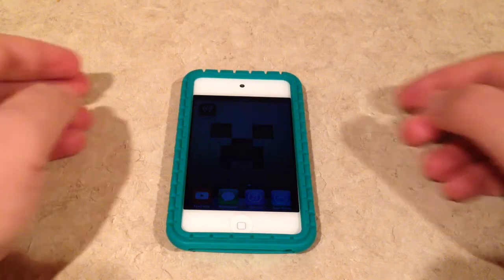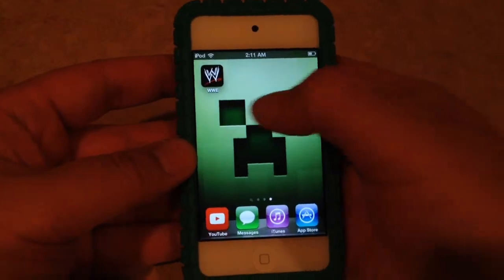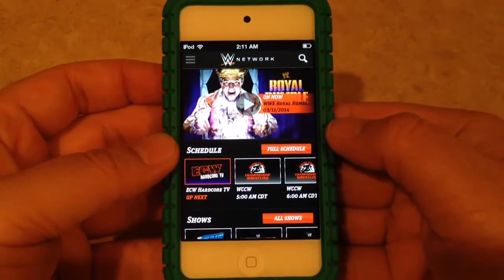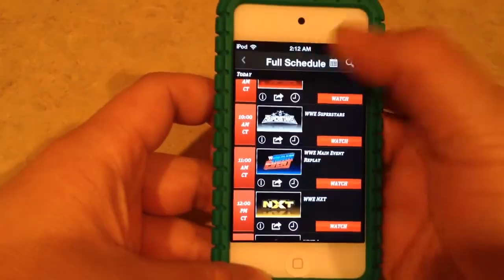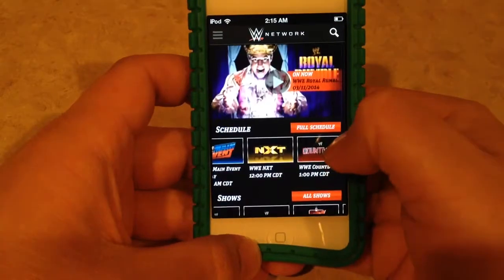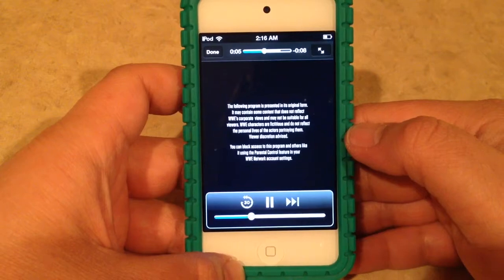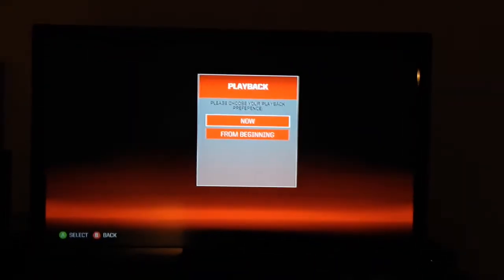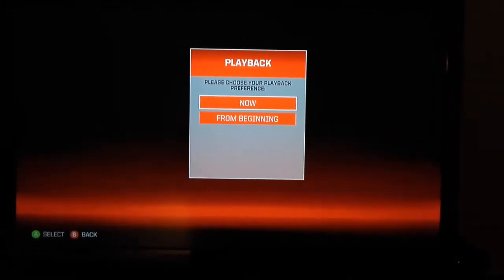WWE Network Demo! (IOS & Xbox 360)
Hey Guys in this video I explain the WWE Network and give you all a Demo of the features and I cover two devices.